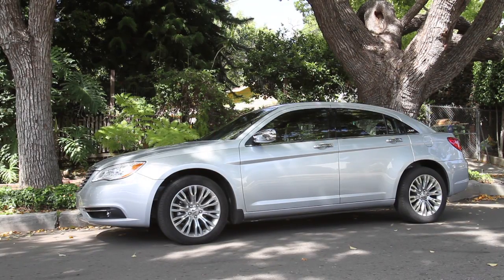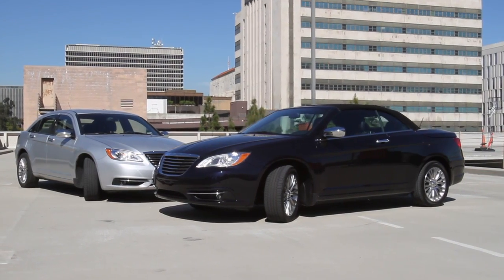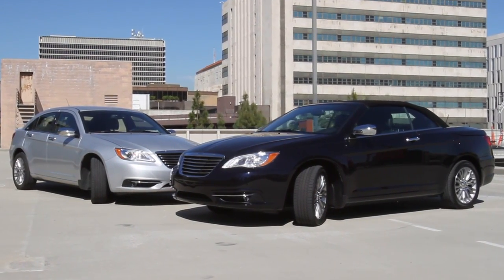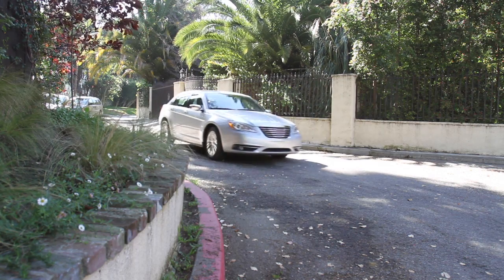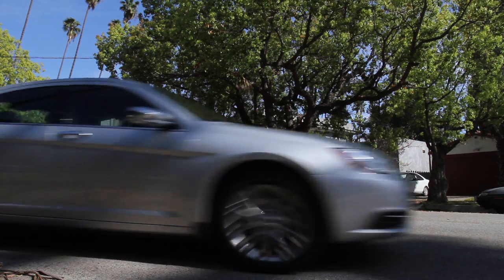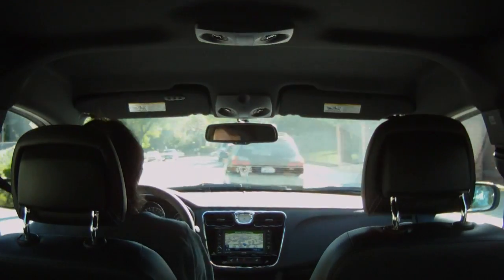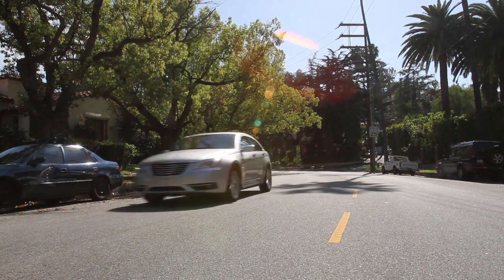Los Angeles Times Motor Minute: Chrysler 200C